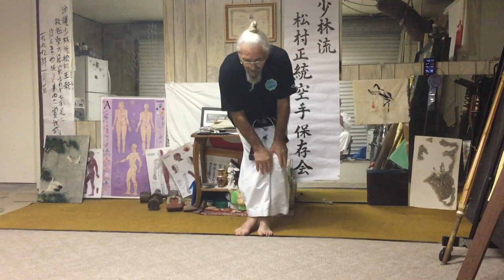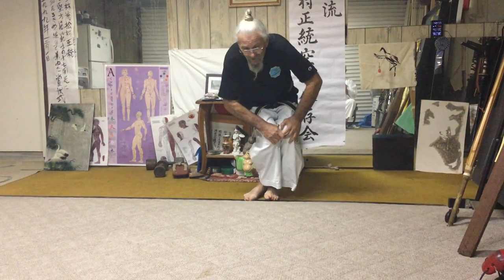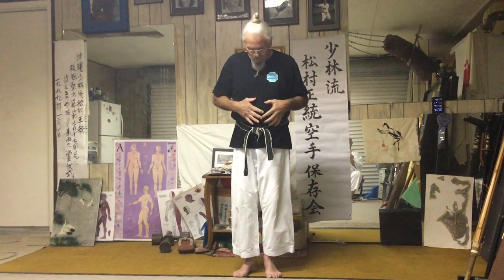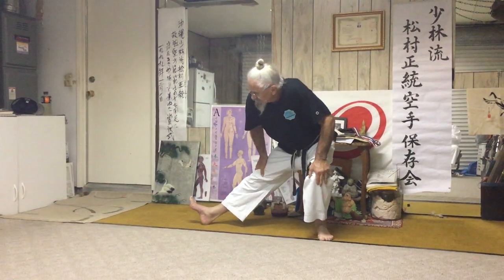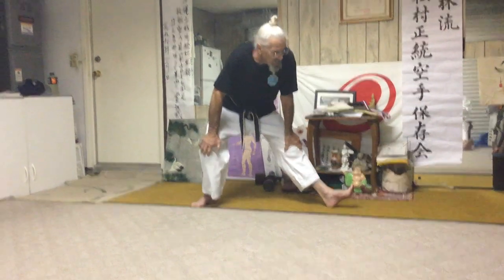Kyhon Soken Hohan’s Self Defense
Not for children without adult supervision